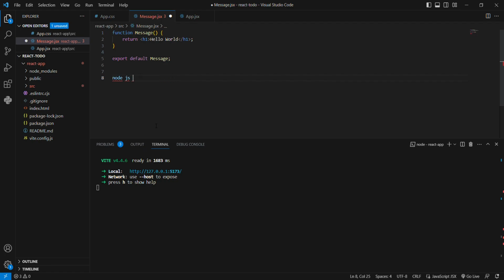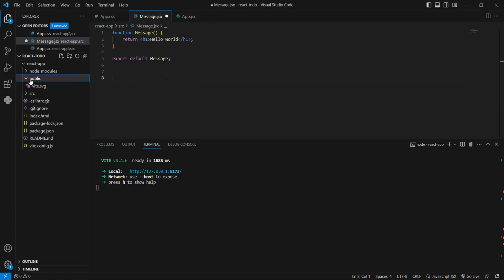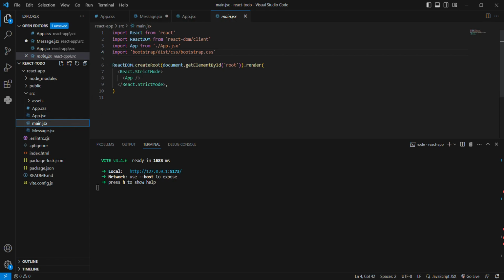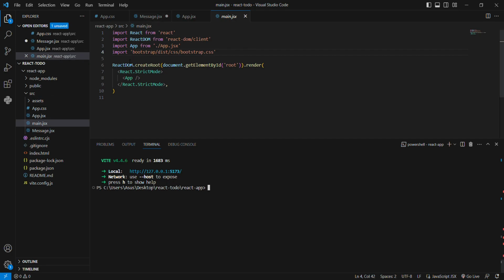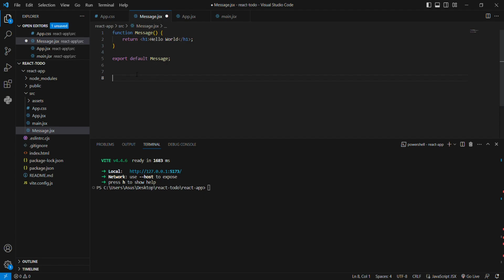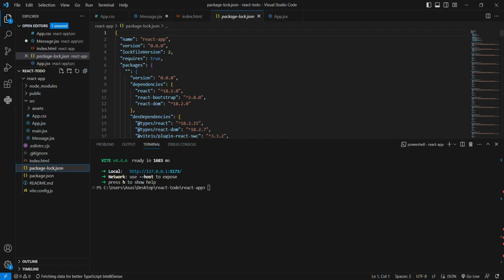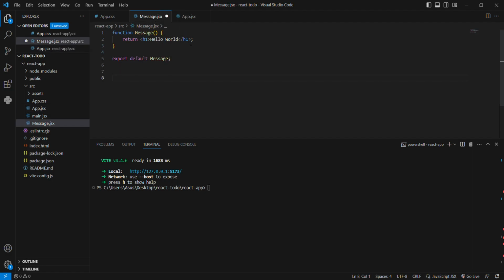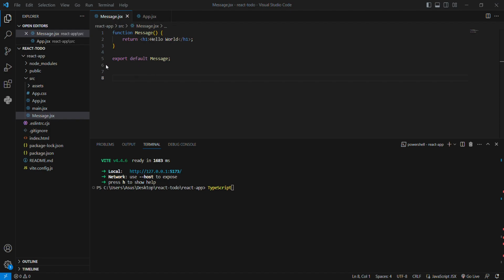Getting Started with React JS: Hello World Tutorial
Welcome to our tutorial on getting started with React JS! In this video, we will walk you through the process of creating your very first React JS application - the legendary "Hello World".

React JS is a powerful JavaScript library for building user interfaces, and this tutorial will serve as your launching pad into the world of React development. Whether you're a beginner or an experienced programmer, this tutorial will provide clear and easy-to-follow instructions for setting up your development environment, installing React, and writing your first React code.

During this tutorial, we will cover the basics of React JS, including JSX syntax, components, state, and props. By the end of the video, you'll have a solid understanding of how React works and be ready to dive deeper into building more complex applications.

So, if you're ready to embark on your journey with React JS, grab your favorite code editor, set aside a little bit of time, and let's code "Hello World" together! Happy coding!Hello and welcome to our tutorial on getting started with React JS. Today, we'll be covering the basics of building a React app by creating a simple "Hello World" program.

To start off, make sure you have Node.js installed on your machine. This will allow you to use the npm package manager to install React.

Once you have Node.js set up, open your preferred code editor and create a new project folder. Open a terminal window and navigate to the project folder. Now, let's create a basic React application.

In your terminal, type "npx create-react-app hello-world" and press enter. This command will create a new React project called "hello-world". Wait for the installation to finish, and then navigate into the project folder using "cd hello-world".

Now that our project is set up, let's take a look at the default files provided by Create ```

Save the file and return to the terminal. Type "npm start" and press enter to start the development server. Your React app will now launch in your browser. You should see the "Hello World!" text displayed on the screen.

Congratulations! You've just created your first React app and displayed the "Hello World" message. From here, you can build upon this foundation and develop more complex applications using React JS.